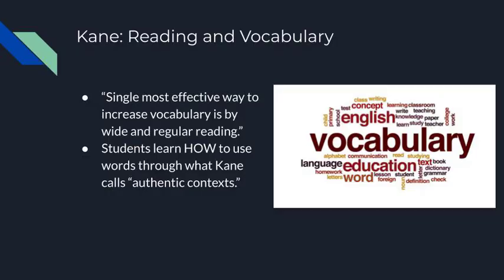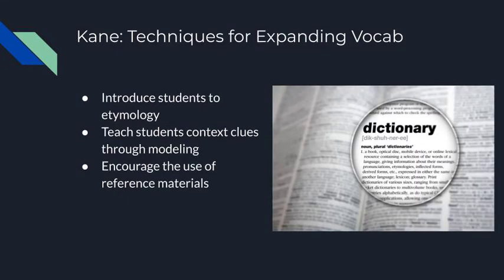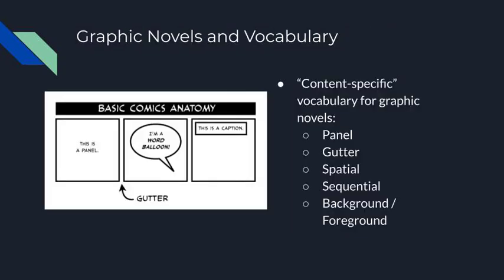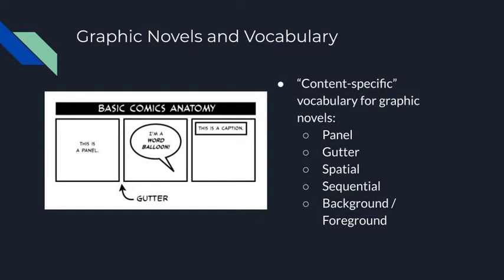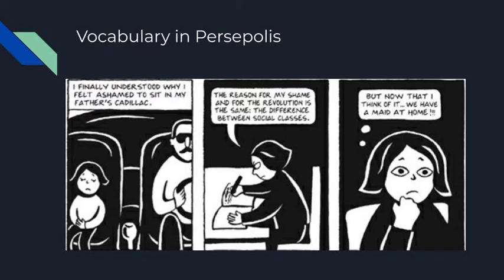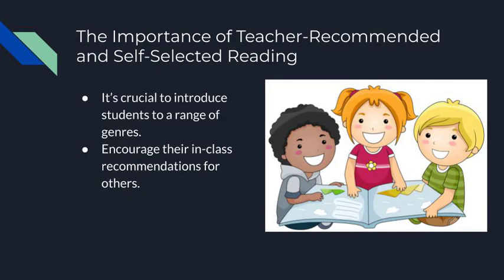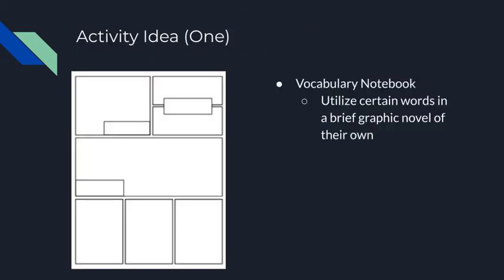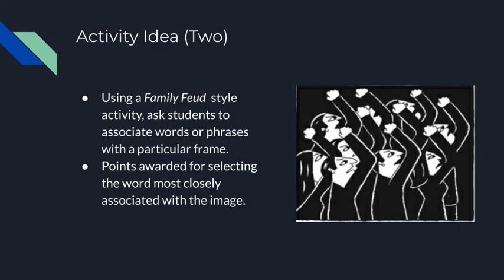Persepolis and Kane